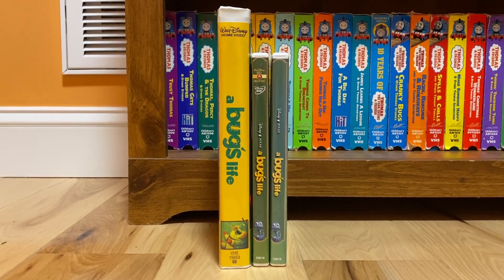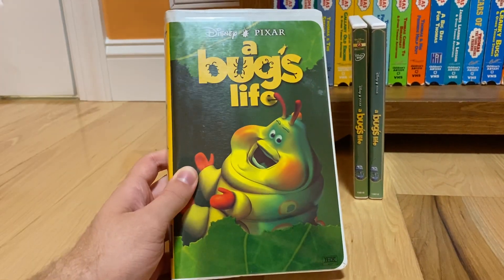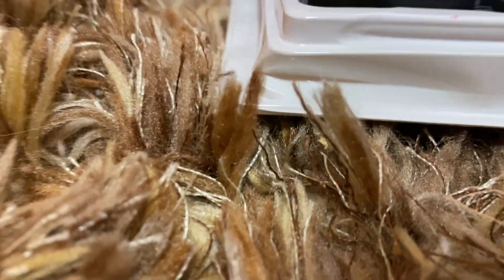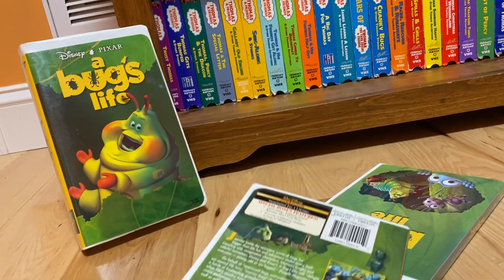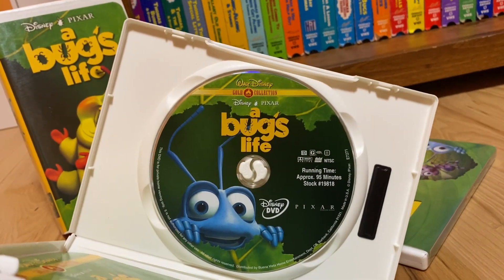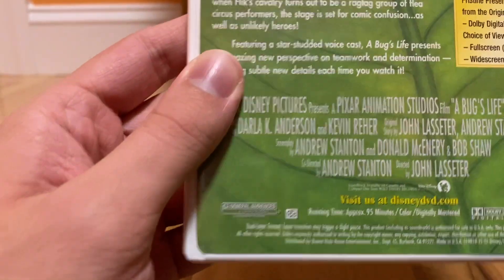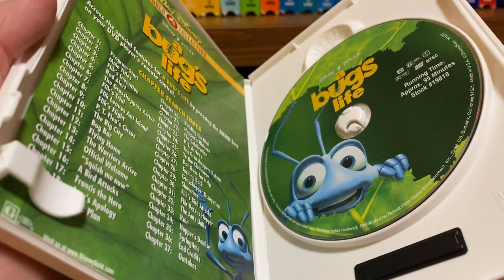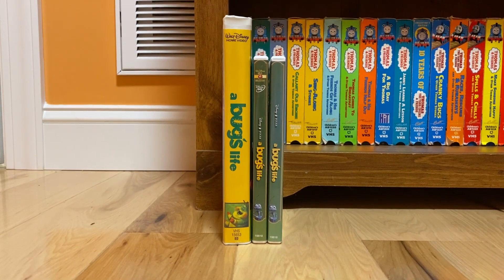3 Different Releases of A Bug's Life (1998)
1. 1999 VHS (Heimlich Casing)
2. 2000 Gold Classic Collection DVD
3. 2002 Reprint DVD